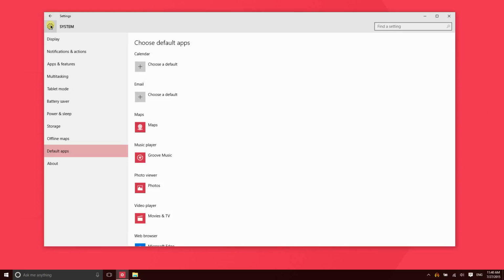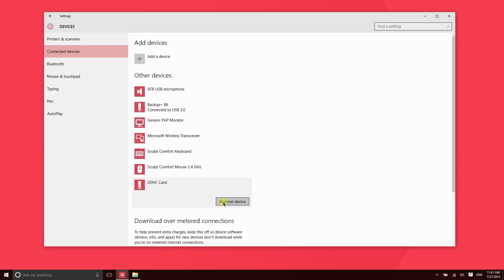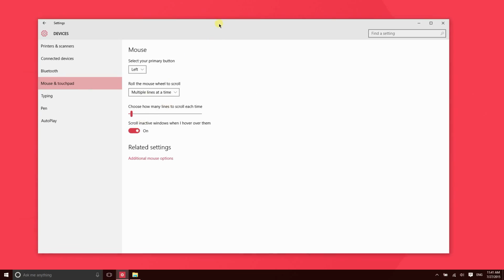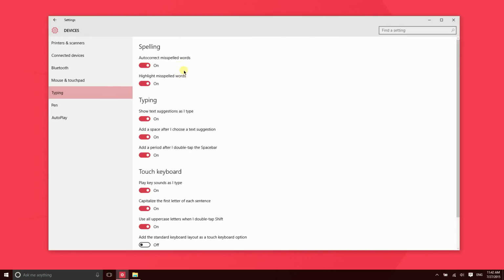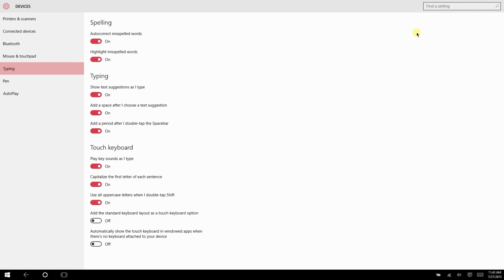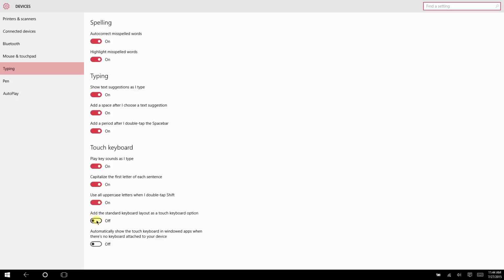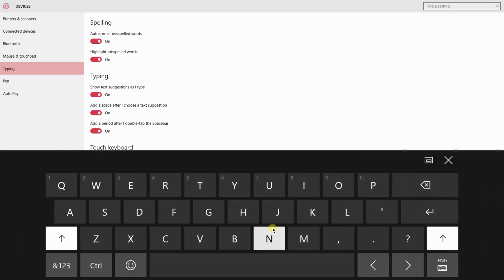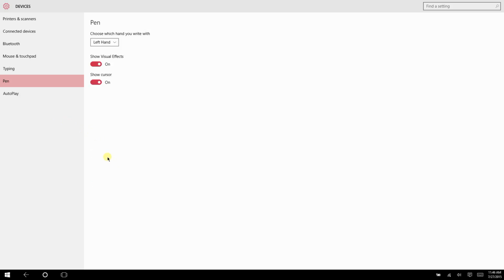Devices Settings in Windows 10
This video describes the Devices Settings feature in Windows 10